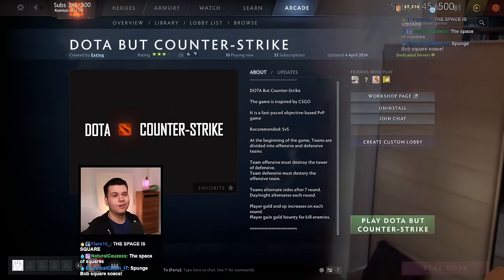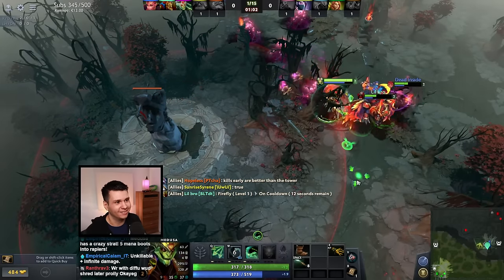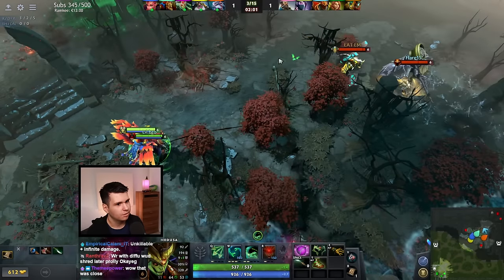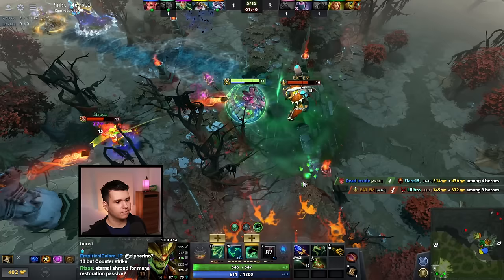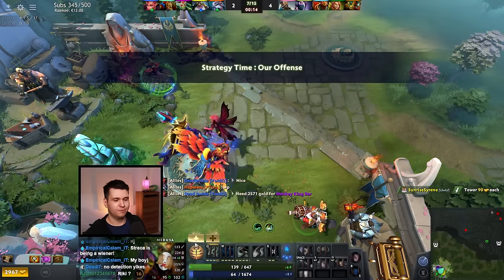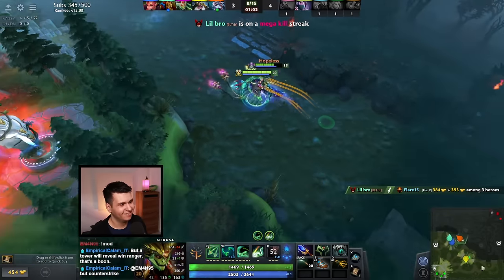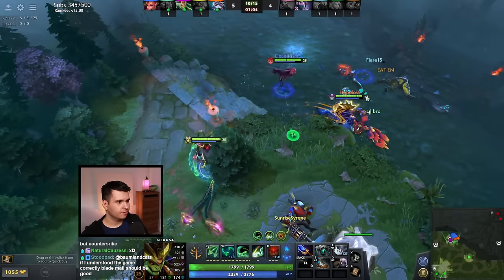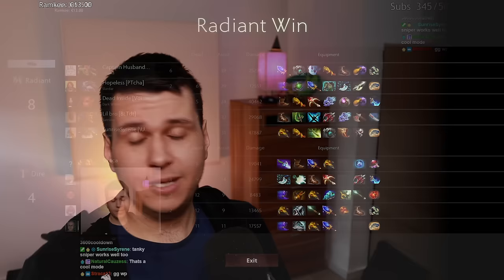Dota 2 But It's Counter Strike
Play Sweet Dreams Alex on Steam! Thank you!